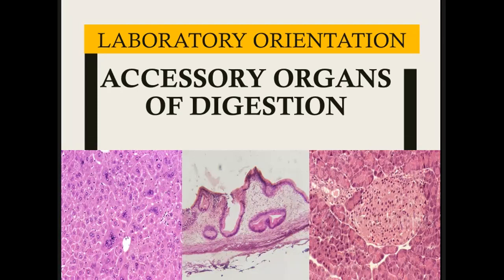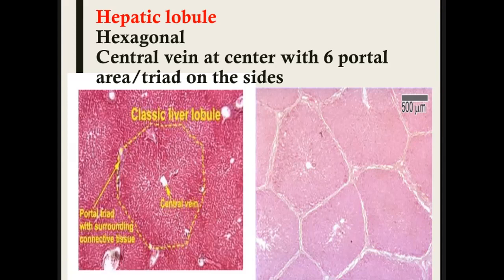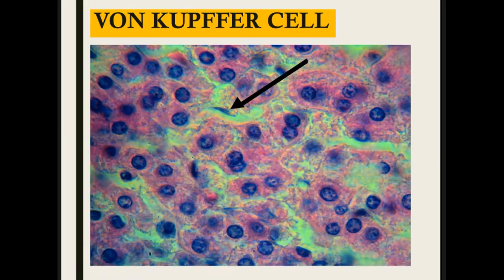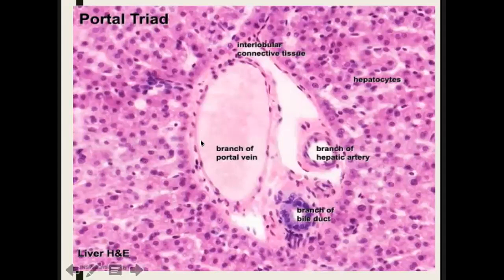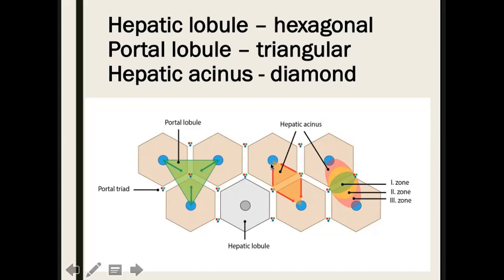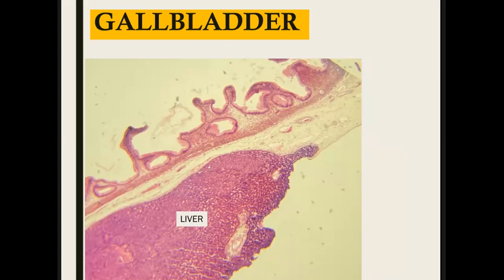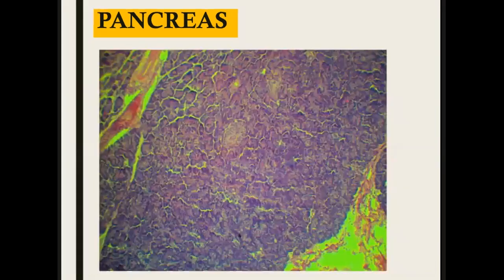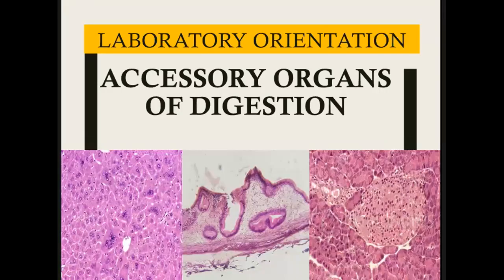Accessory Organs of Digestion Lab Orientation